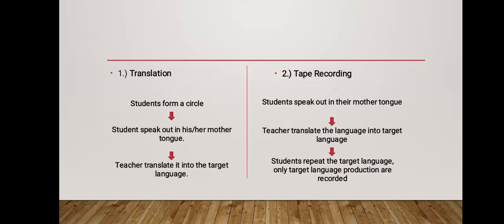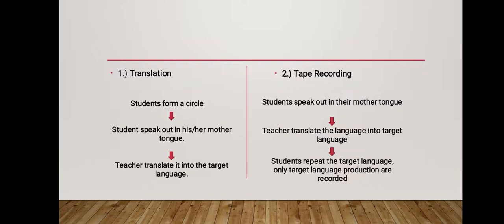Community Language Learning (CLL) by: Jonnel P. Brigole Lpt